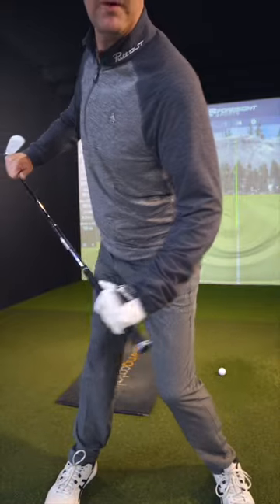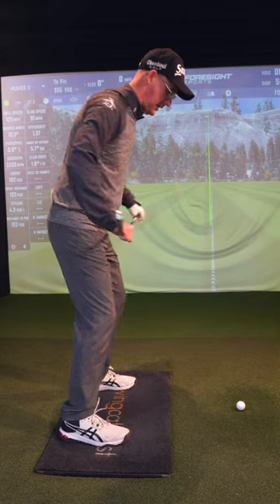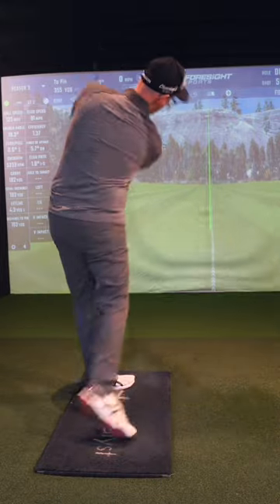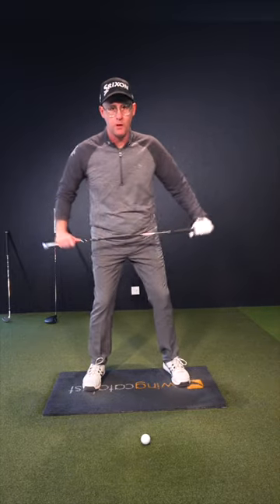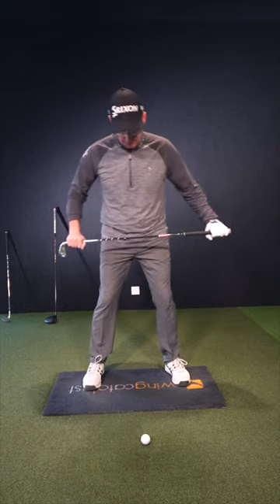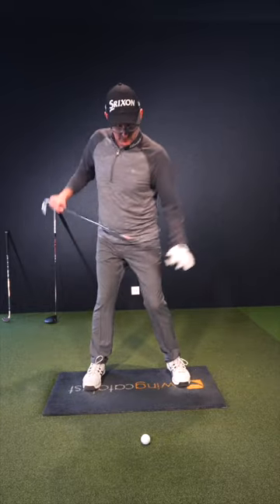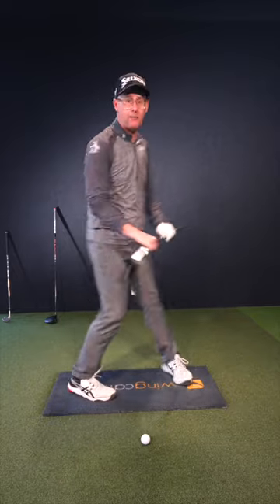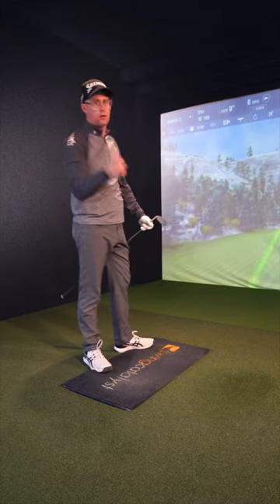STOP TURNING YOUR HIPS LIKE THIS - golf swing tips